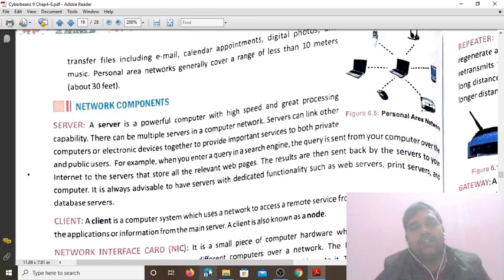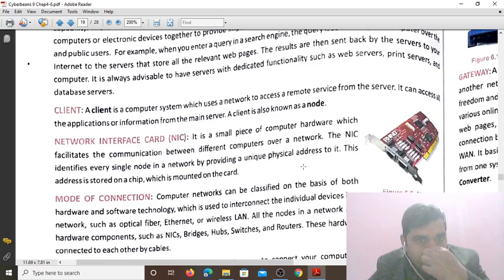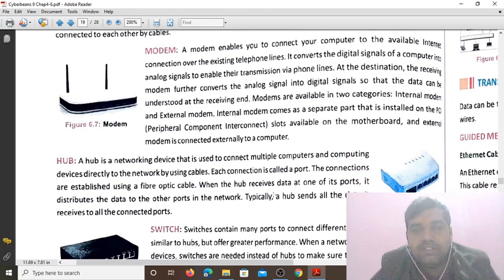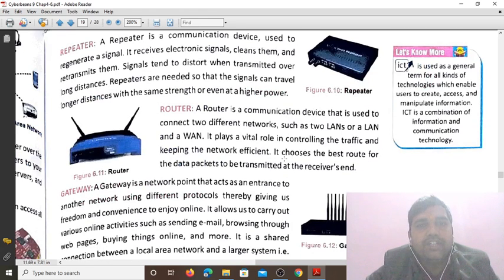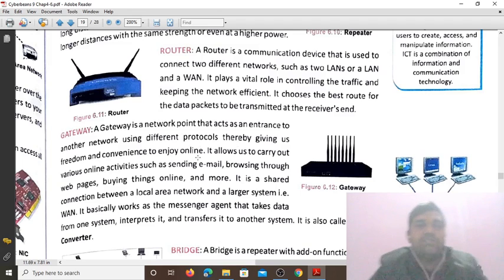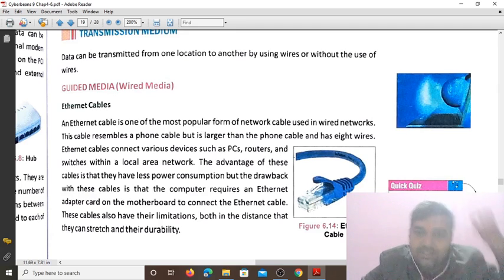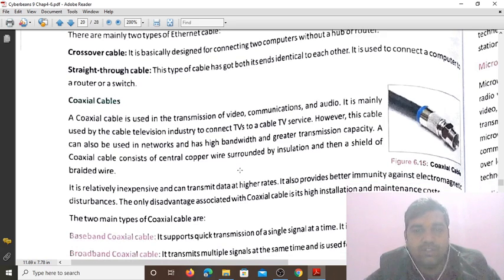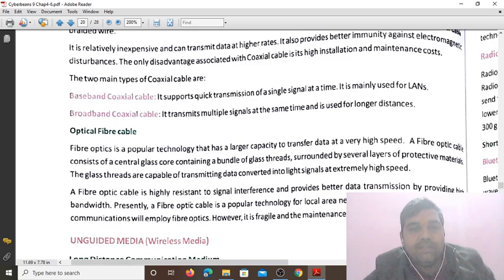Lesson 6 Computer Network Part 2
This video is for Computer Network.